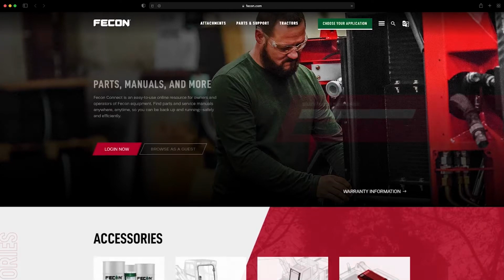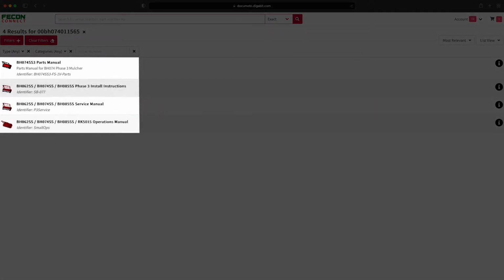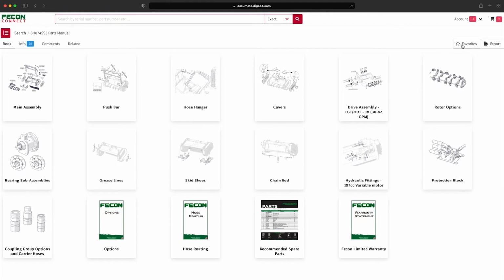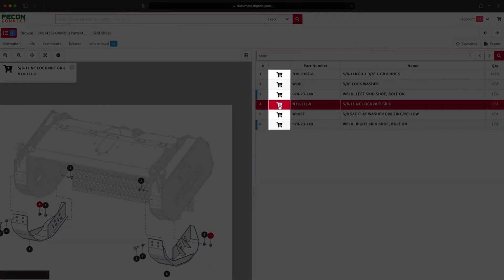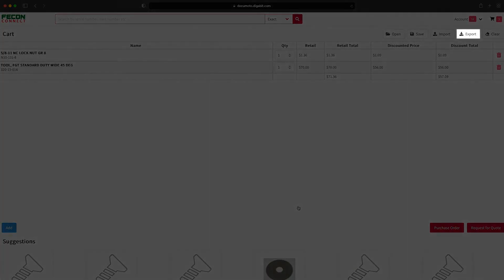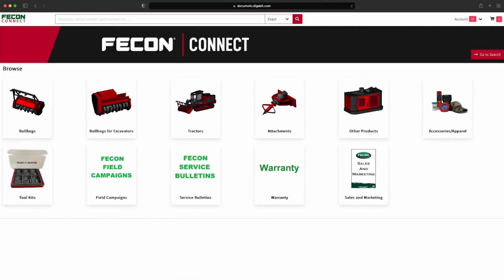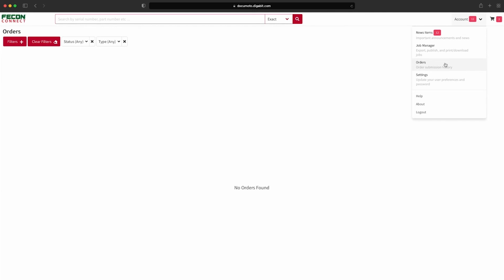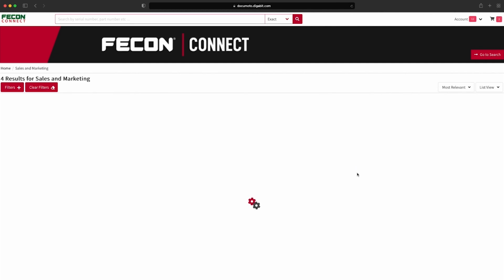Fecon Connect Tutorial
Fecon Connect is a great resource to find parts, manuels and warranty information.